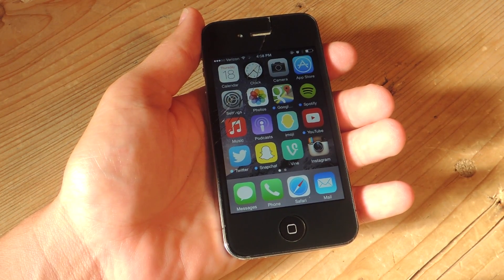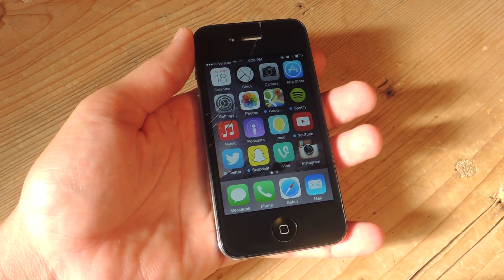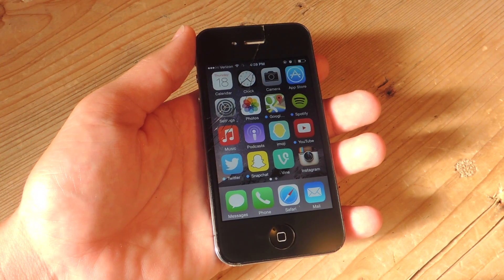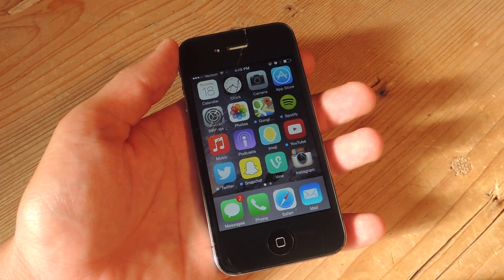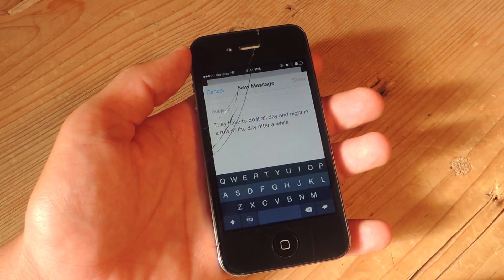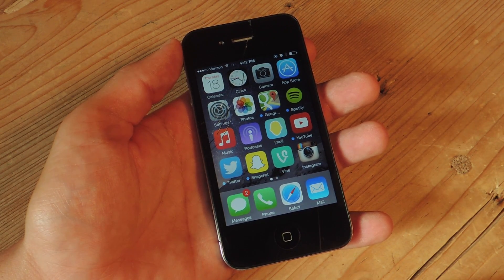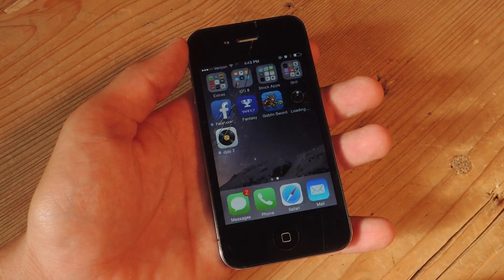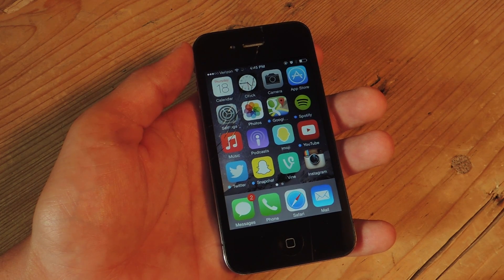The Good & Bad About Installing iOS 8 on Your iPhone 4S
How iOS 8 Functions on an iPhone 4S

With so many outlets instructing iPhone 4S users to not update to iOS 8, here at Gadget Hacks, we thought we'd actually let you see it first-hand so you can form your own opinion.